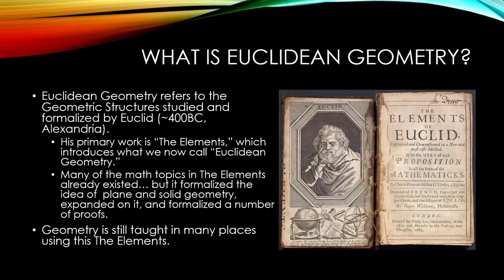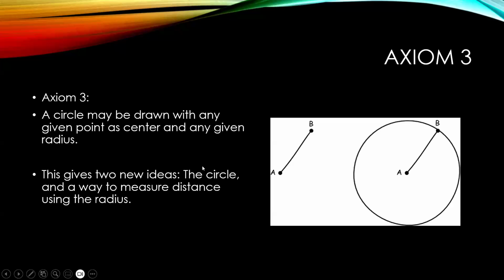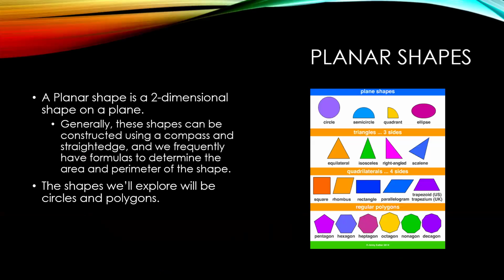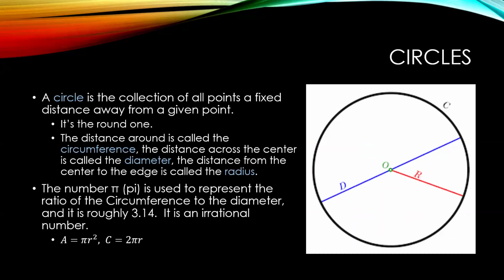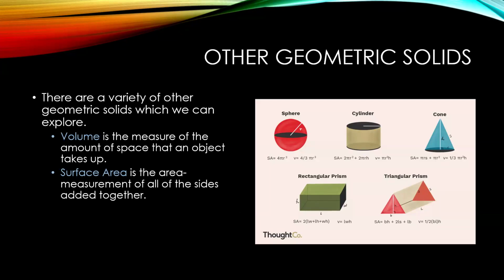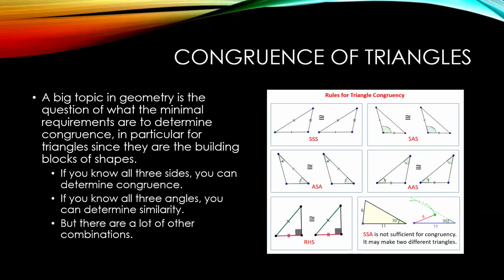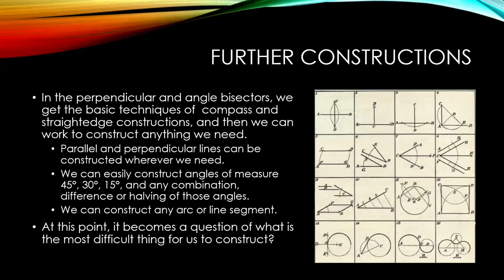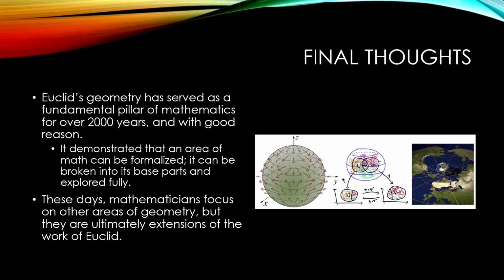8.1 Euclidean Geometry - Survey of Mathematics